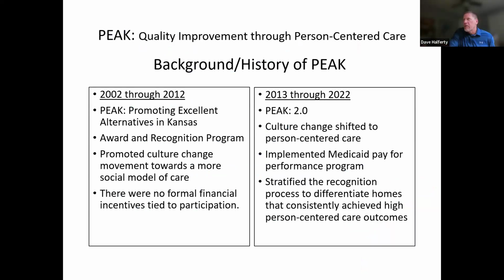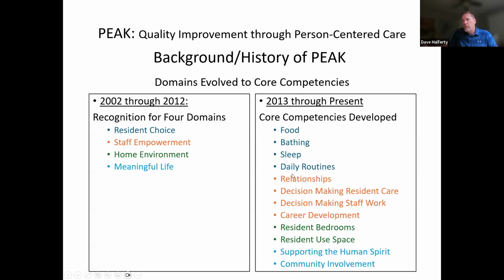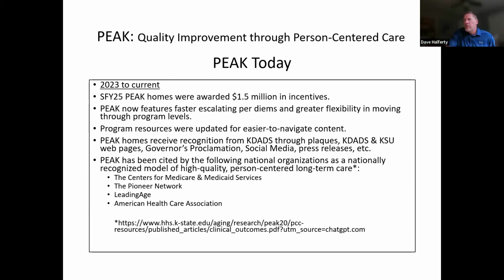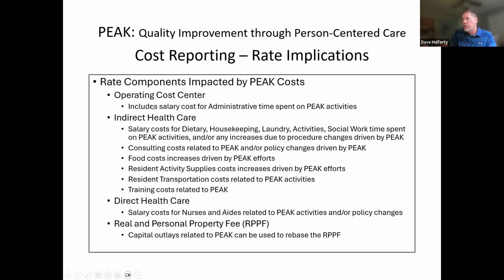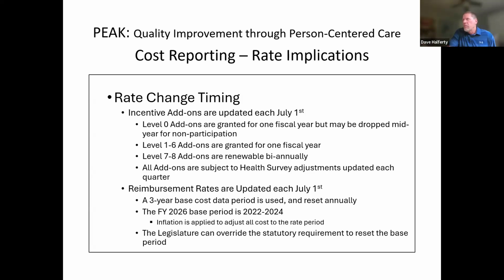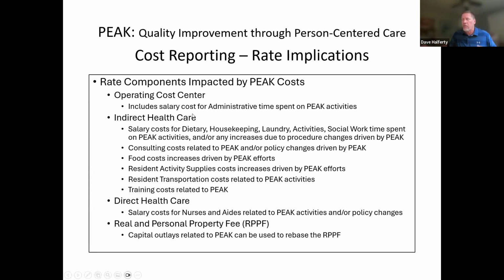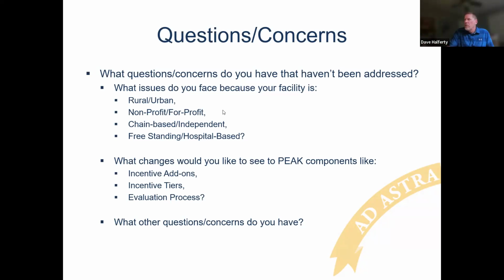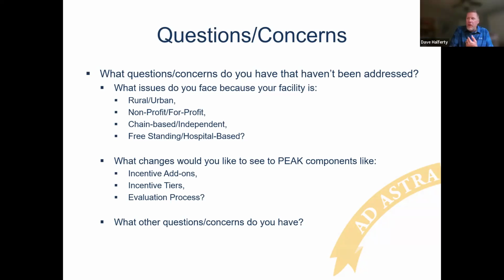Lunch and Learn - PEAK Incentive Goals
This Lunch and Learn was presented September 18, 2025 by Dave Halferty.